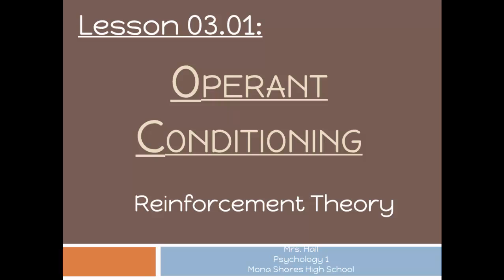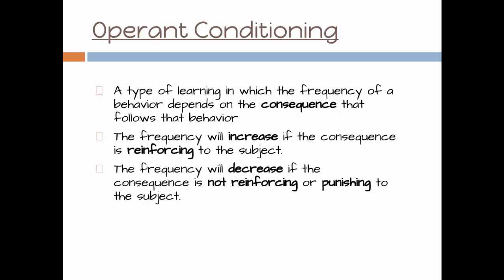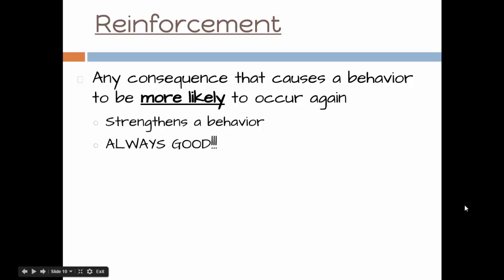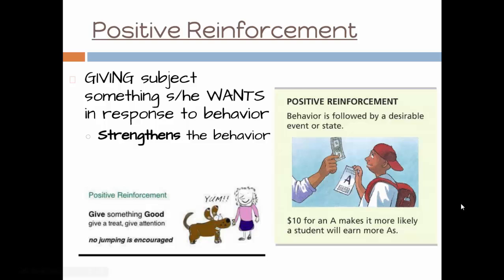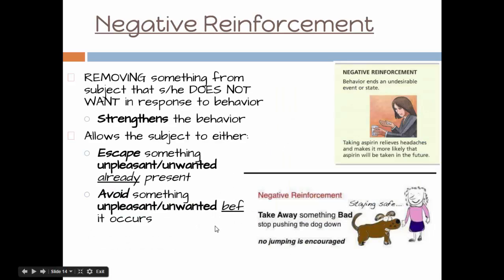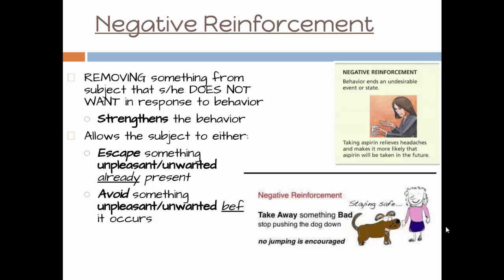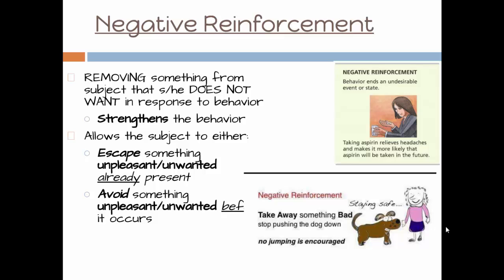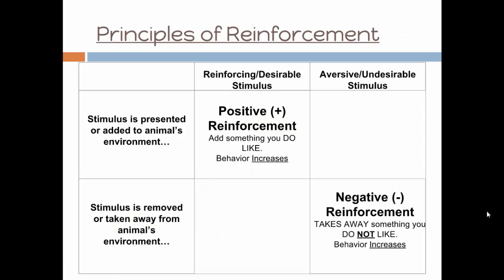Psych 1 - 03.01A: Reinforcement